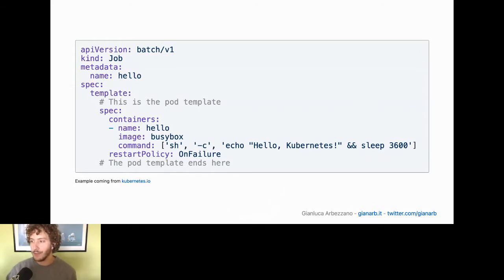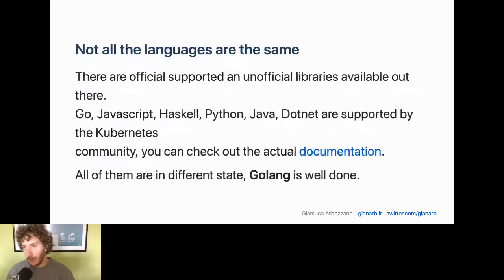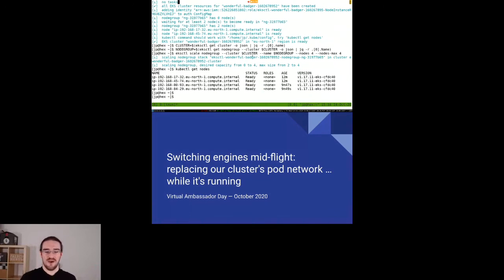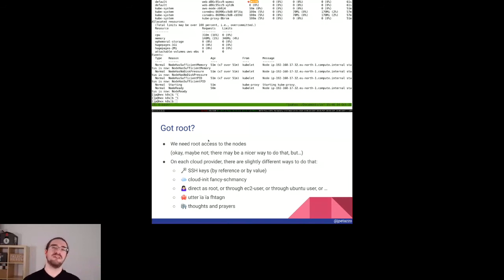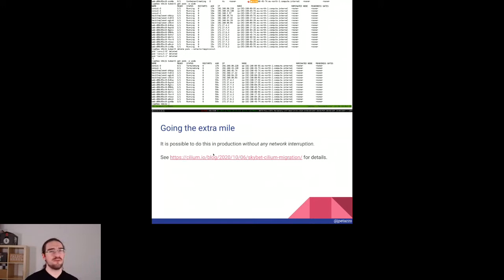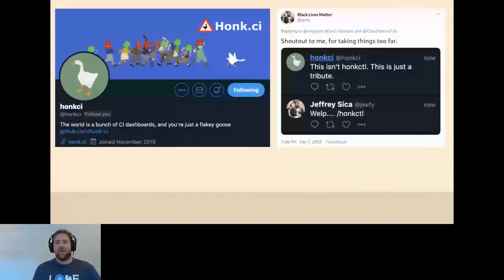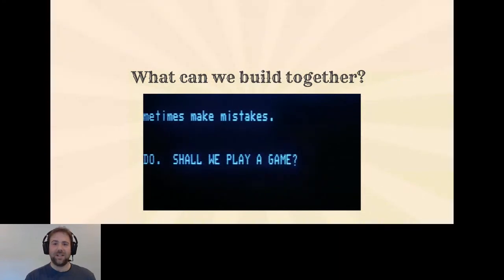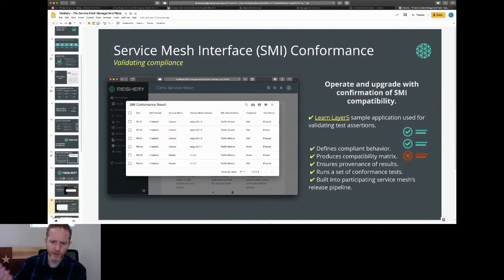CNCF Virtual Cloud Native Ambassador Day 2020-10-14